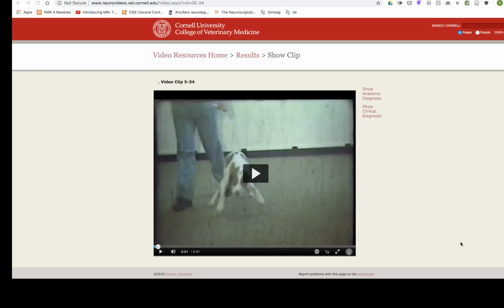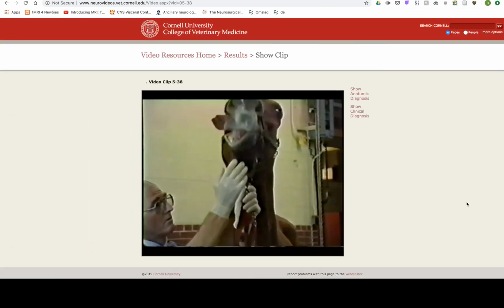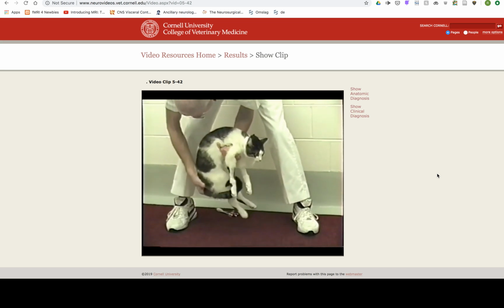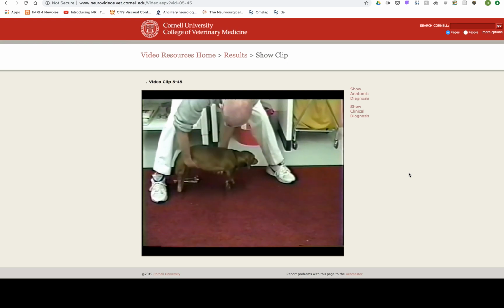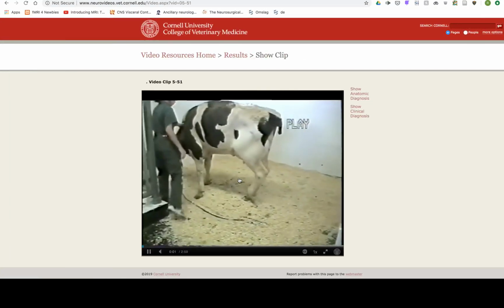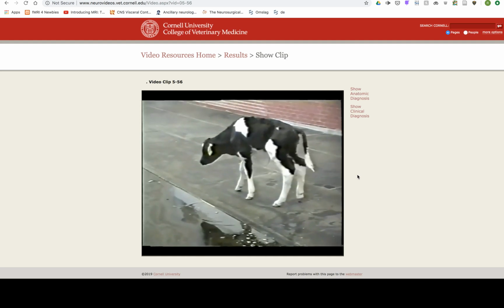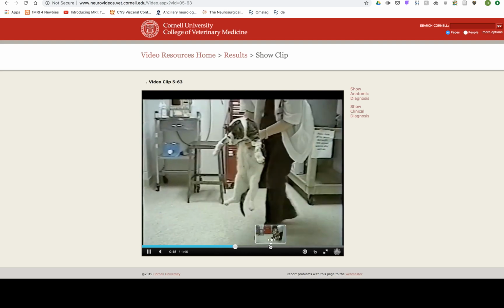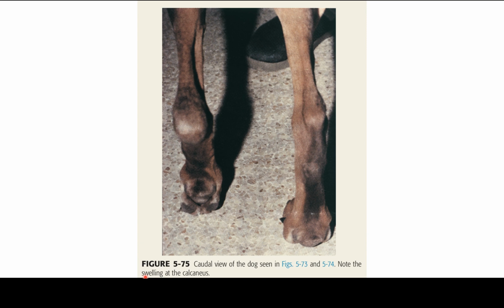GSE Cases Part 2